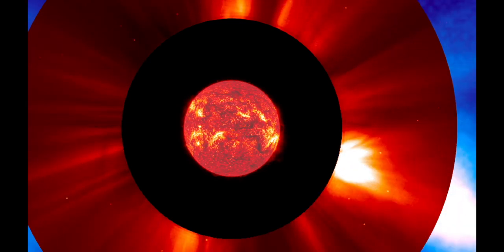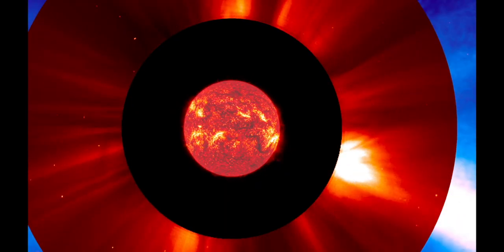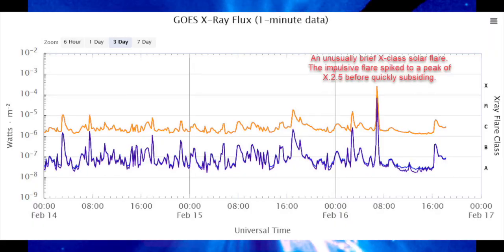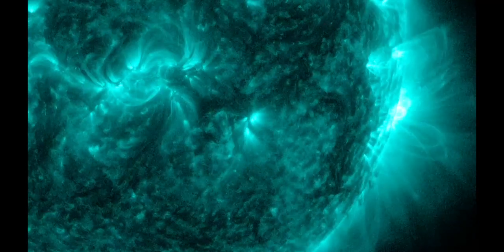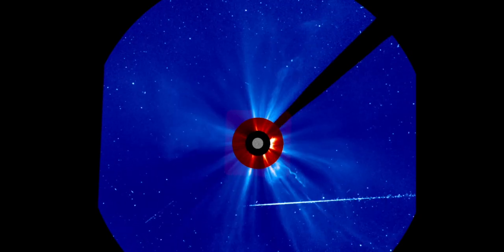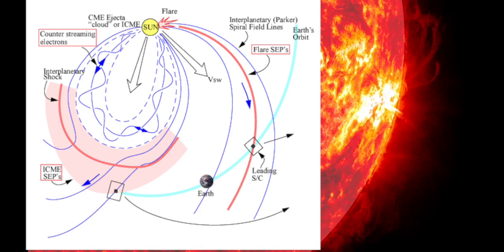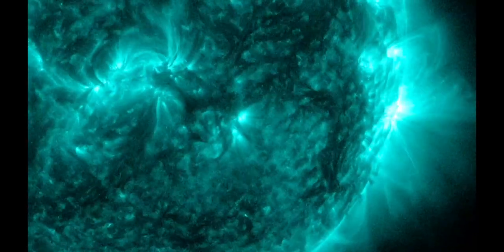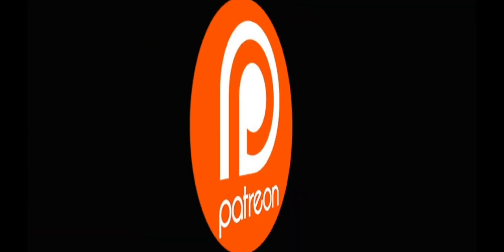An X Flare from the "DangerZone" GSM News - The Grand Solar Minimum Channel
Sunspot AR3576 erupted today (0653 UT) producing a brief but intense X2.5-class solar flare. NASA's Solar Dynamics Observatory (SDO) saw huge plumes of plasma fly away from the blast site.  Jake will be doing a live show tomorrow for more coverage.